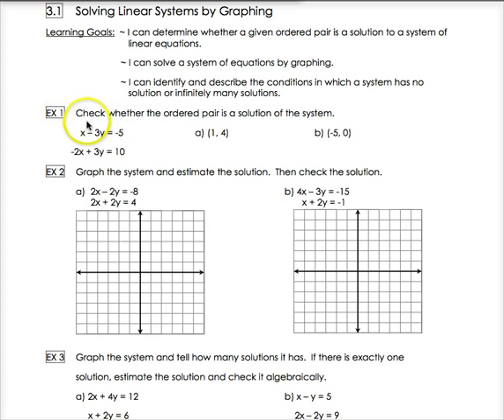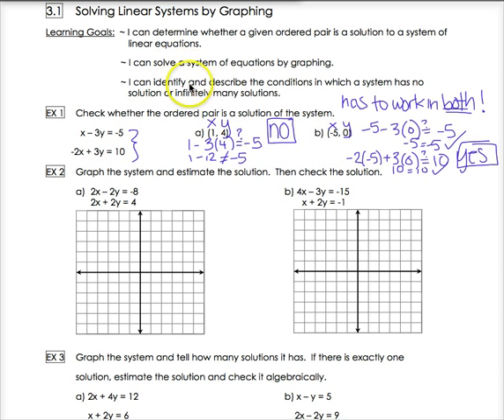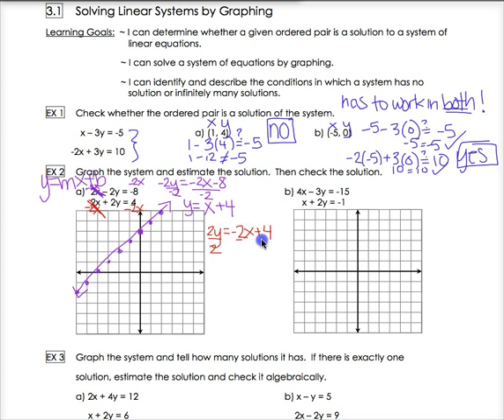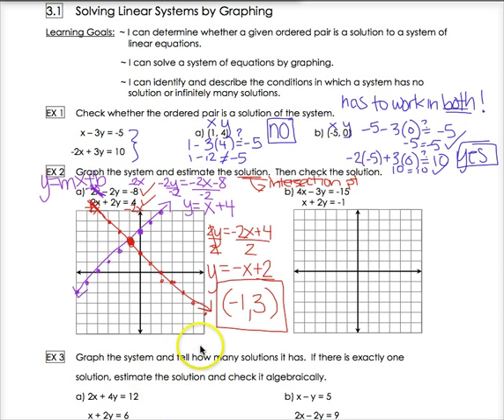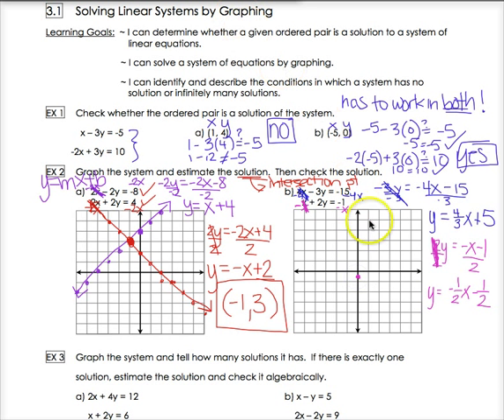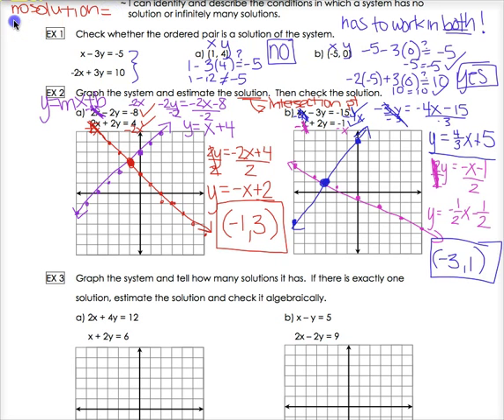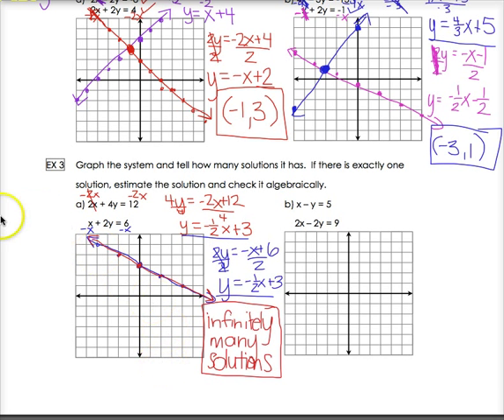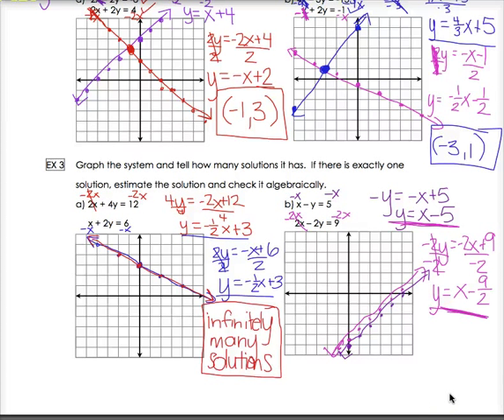3-1 Solving Linear Systems by Graphing